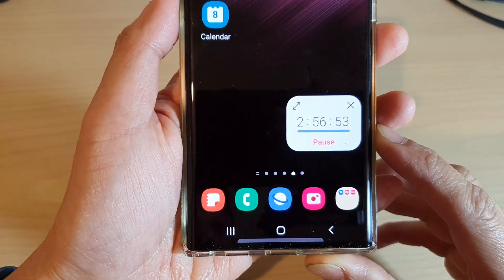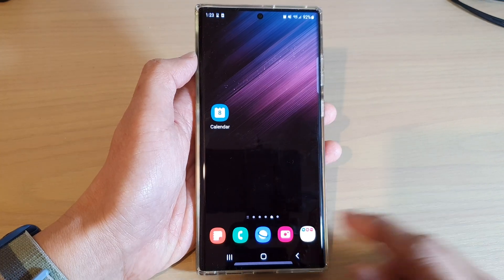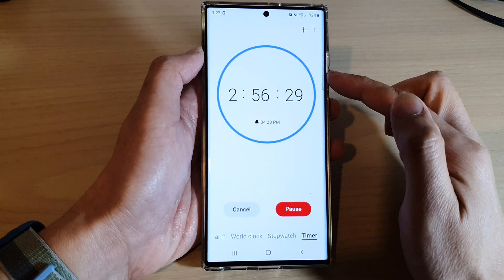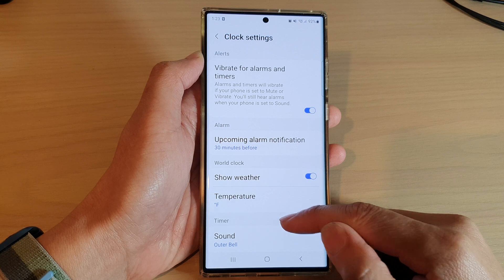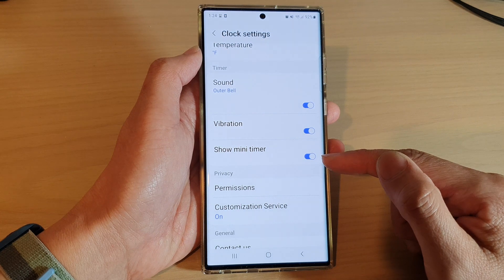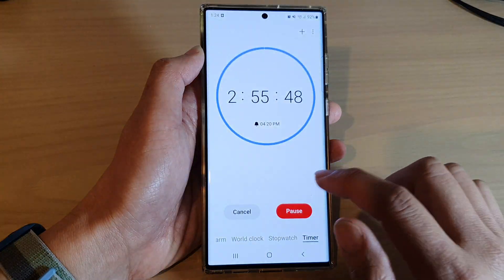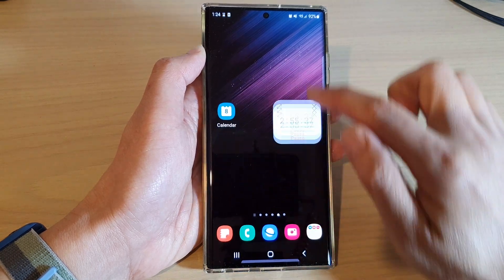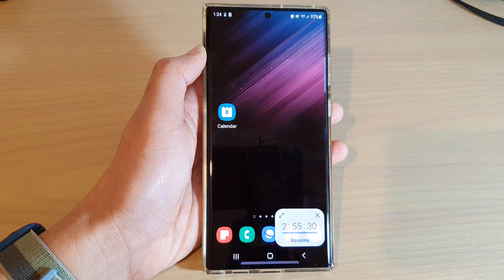Galaxy S22/S22+/Ultra: How to Show/Hide Mini Timer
Learn how you can show or hide Mini Timer on the Samsung Galaxy S22/S22+/Ultra.